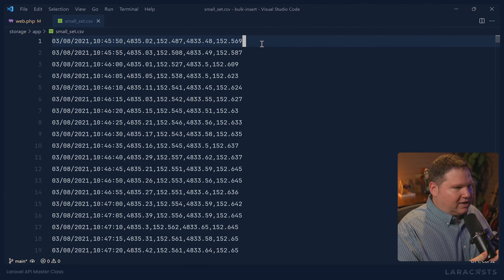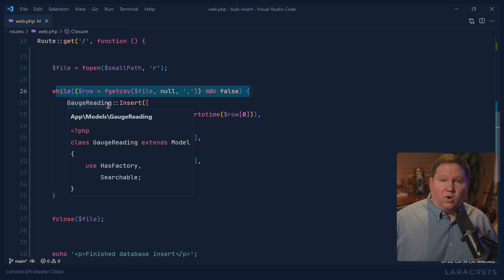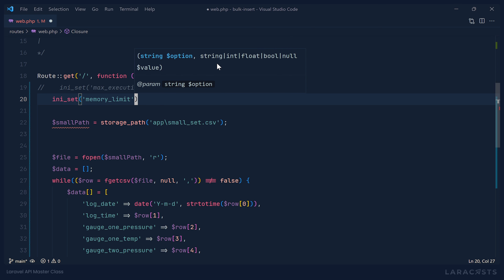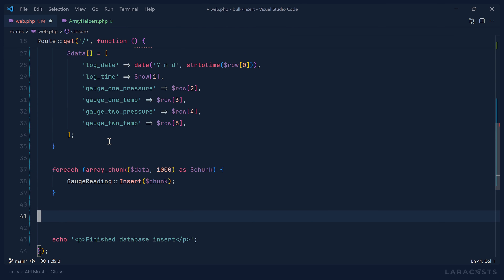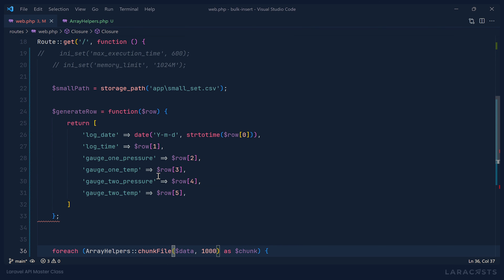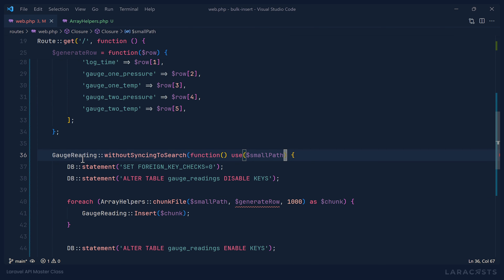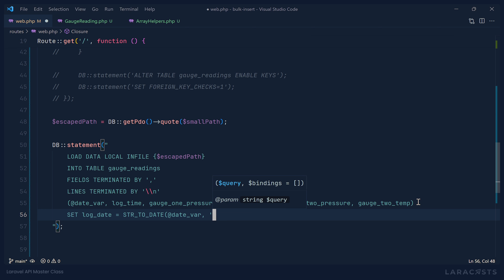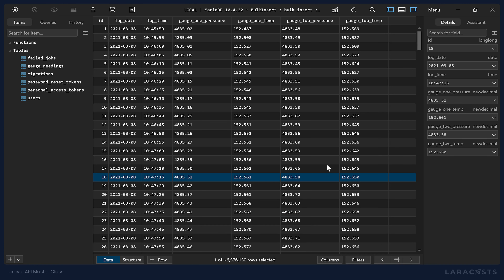How to Bulk Insert Data With Laravel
As programmers, we often need to bulk insert a massive number of records into a database. Some languages and platforms offer built-in tools that make bulk insert a trivial thing. PHP (and Laravel), however, don't have these tools. But we can still efficiently bulk insert data! Let me show you how in this Larabit.